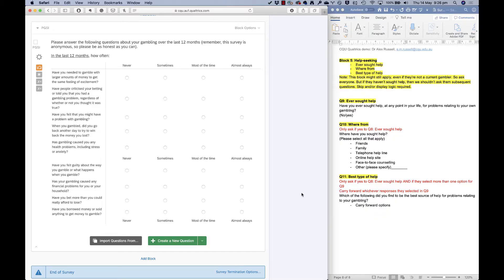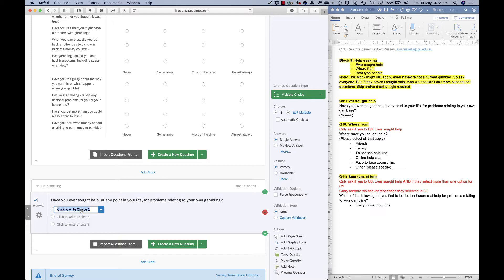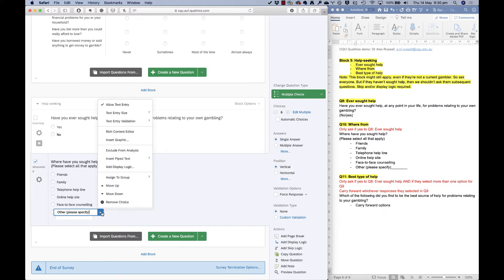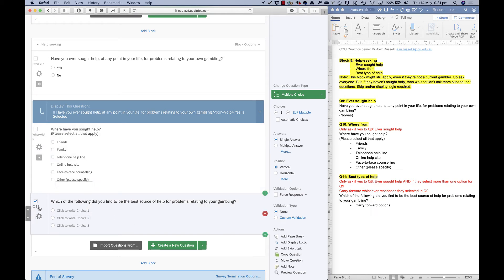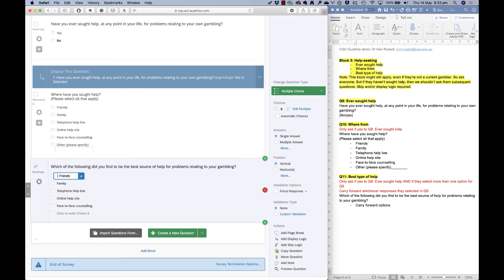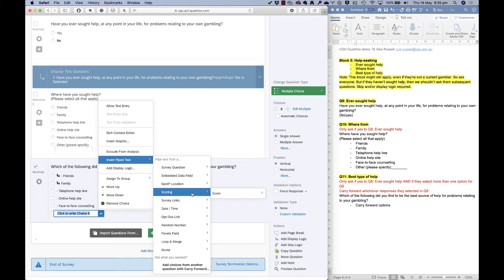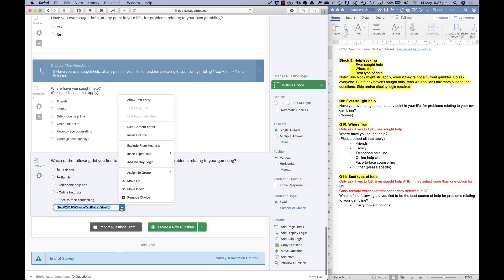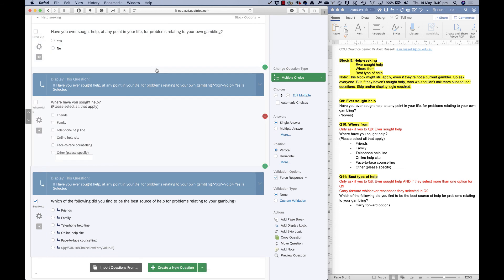CQU Qualtrics 101 - 6/10 - Piped text and carry forward - Dr Alex Russell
This is video 6 (of 10) introducing Qualtrics to CQUni users. In this video, I show you some more advanced options, like how to carry forward answers from a previous question, using display logic for response options (rather than whole questions), and piped text. Piped text is a particularly powerful tool, so hopefully you’ll see some of the value here!